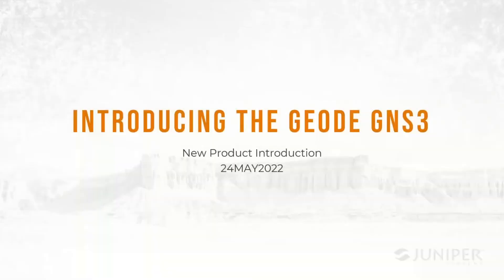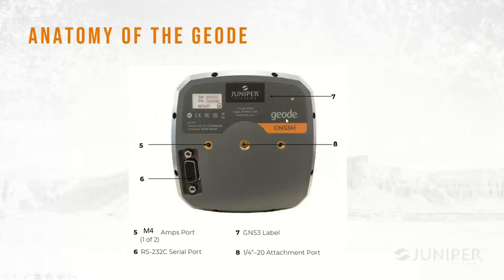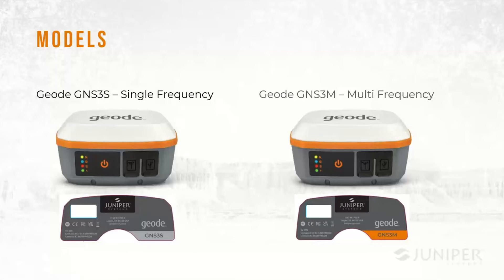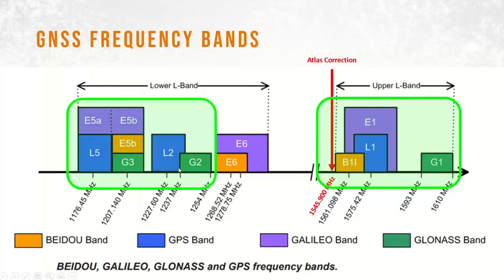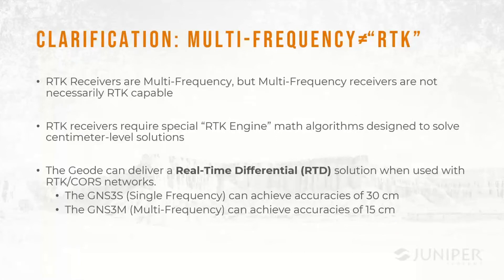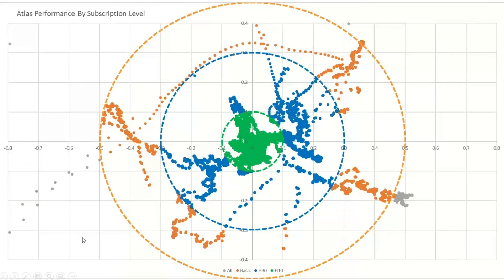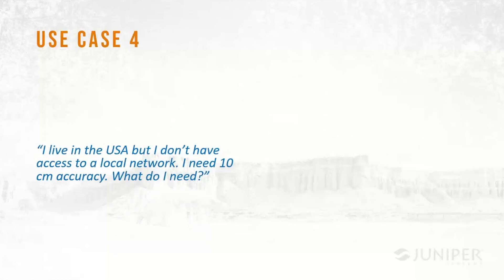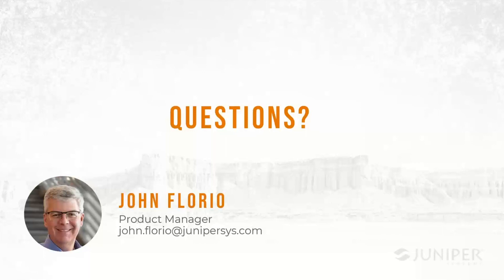WEBINAR: Introducing the Geode GNS3 | Field Ready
Juniper Systems recently launched the Geode GNS3 GNSS Receiver with the capability to achieve sub-meter, sub-foot, and even decimeter accuracy. But that’s just the beginning.

In this webinar, Geode Product Manager John Florio will be taking a deep dive into this device to discuss everything you need to know and more.
• The new Geode GNS3 and why it is unique
• Target use cases and product benefits
• Single- and Multi-Frequency GNSS
• Scalable Accuracy
• Atlas - what it is and how it works
• Q/A